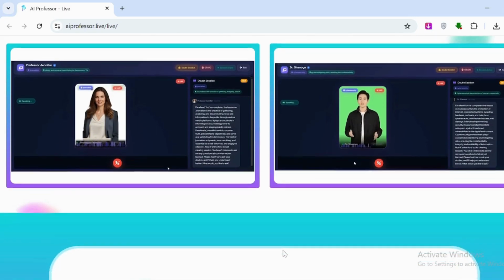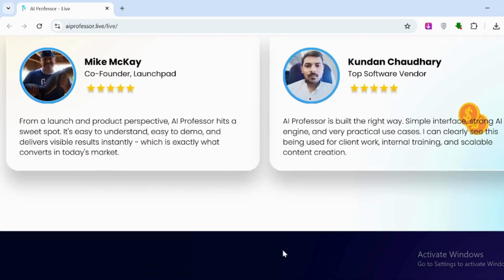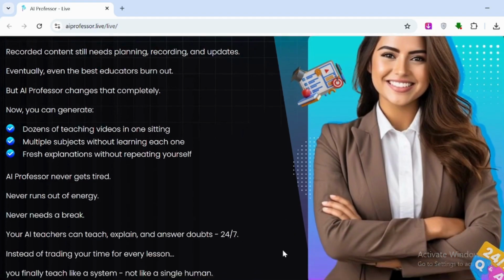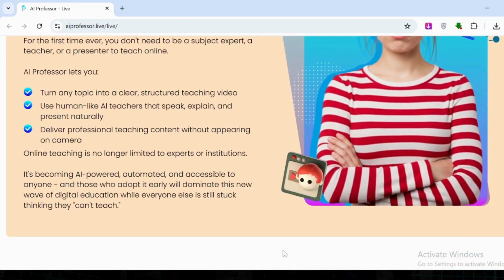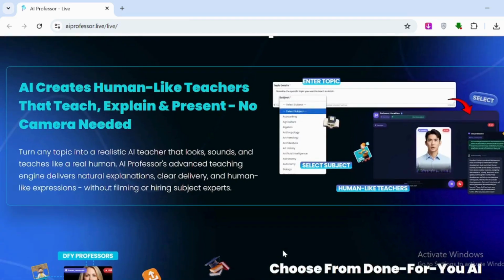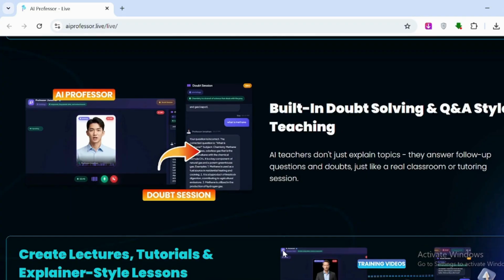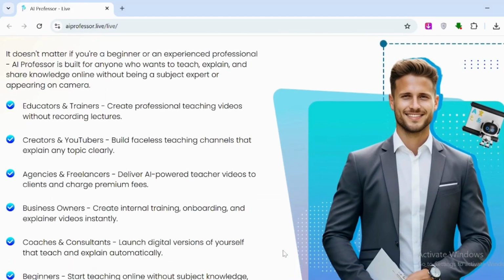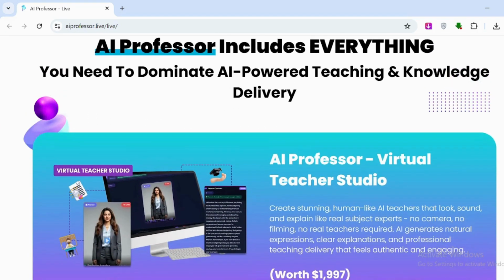AI Professor Review | How it Works? Watch Complete DEMO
Are you thinking about a career in Artificial Intelligence? 🤖
In this video, we share a latest AI professions review and explain the top AI careers in 2025, including skills required, job roles, growth potential, and future demand.

You’ll learn:

✅ What are the best AI professions right now

✅ Which AI jobs are growing fastest

✅ Skills needed to start an AI career

✅ AI careers for students & beginners

✅ Future scope of AI professions

Whether you’re a student, beginner, or professional, this AI career review will help you decide the right AI profession for your future.

AI professions review
AI careers 2025
AI jobs review
future AI jobs
AI career guide
AI professions for students
latest AI careers